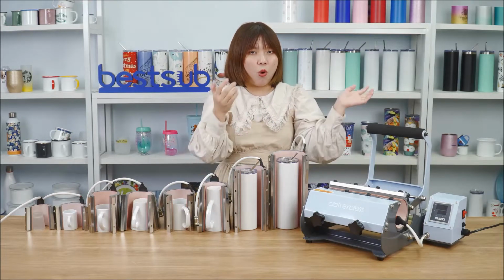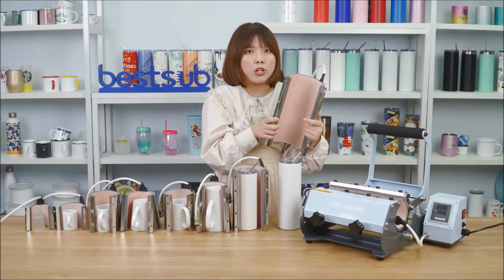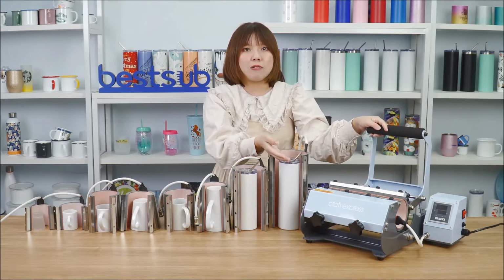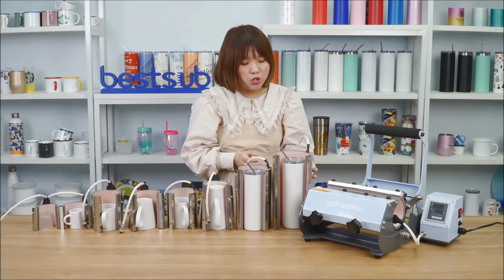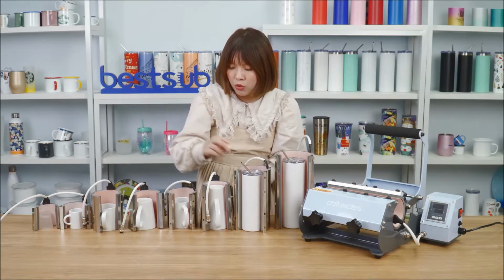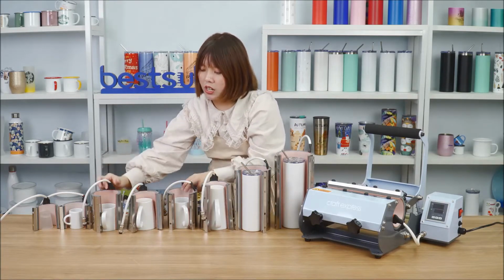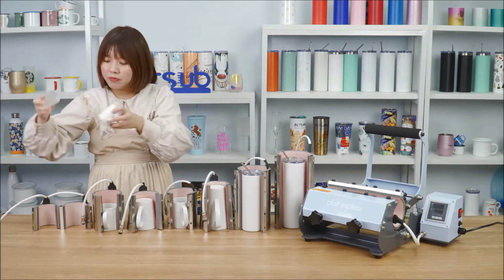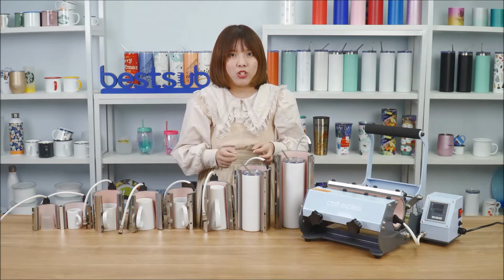Hur man sublimerar muggar med 8 i 1 Combo Heat Press